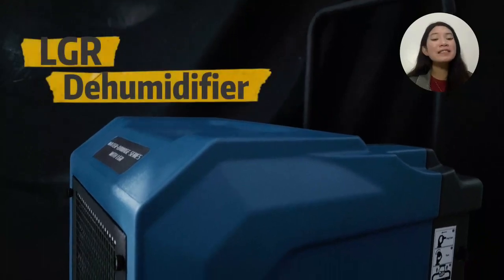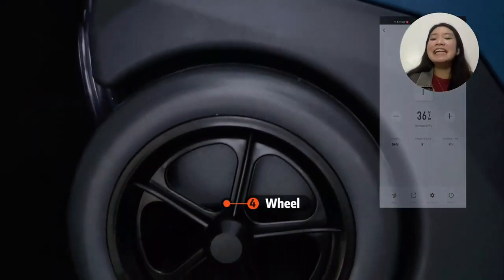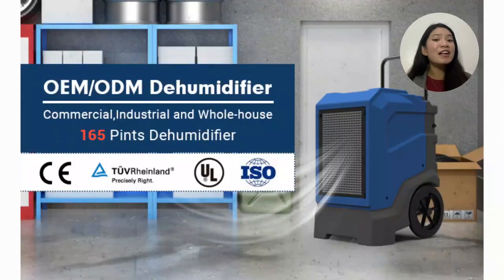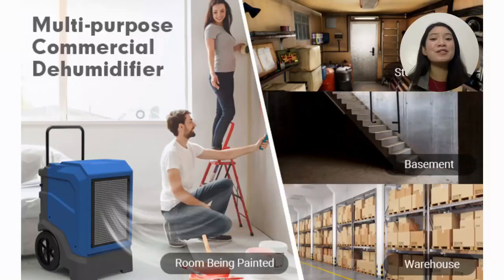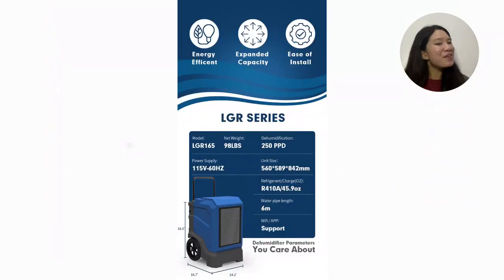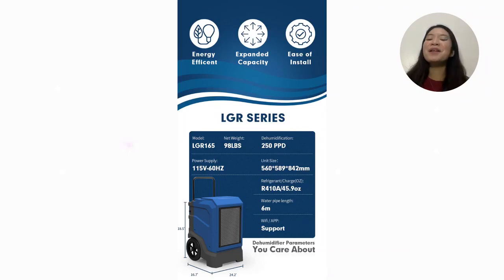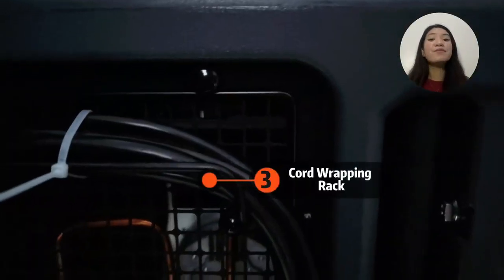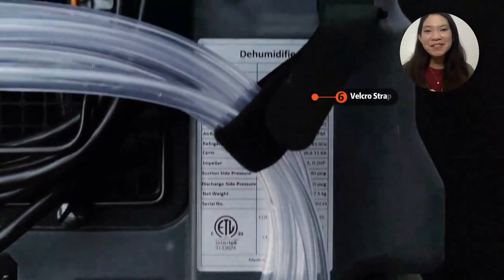LGR165L Dehumidifier After Water Damage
Preair LGR165L vertical dehumidifier has a fast dehumidification speed and can be operated simply and conveniently. It can control air humidity, so that your enterprise production will not be affected by damp and dirty moisture, and your home will be free from humidity and mold.